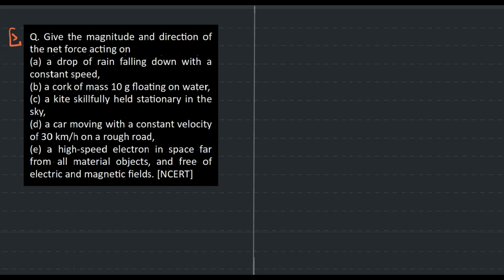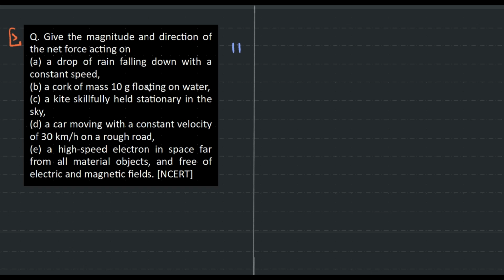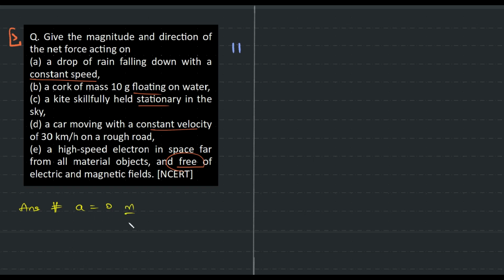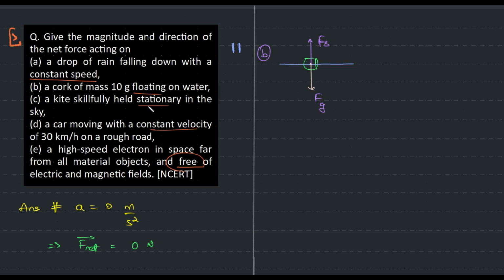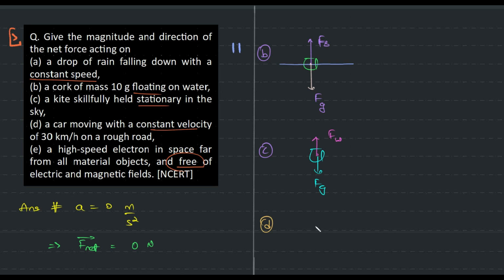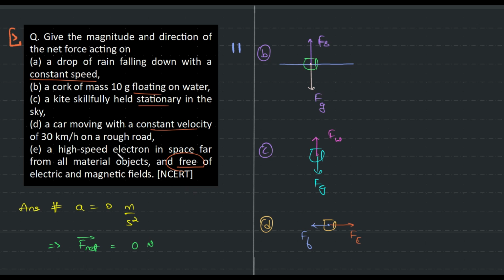02 F2 L1 Q6